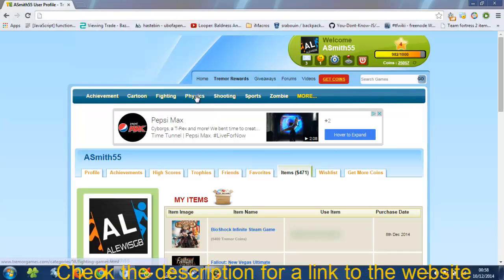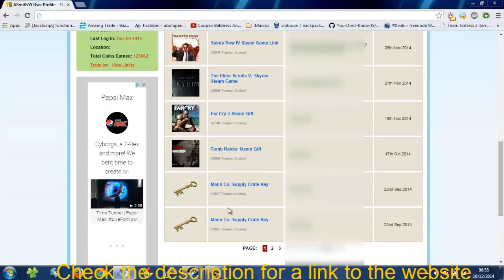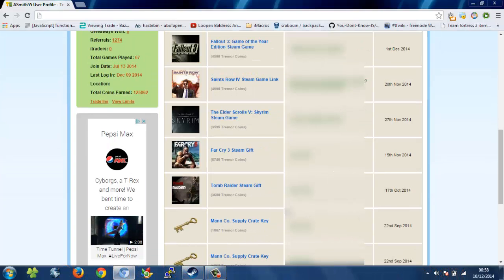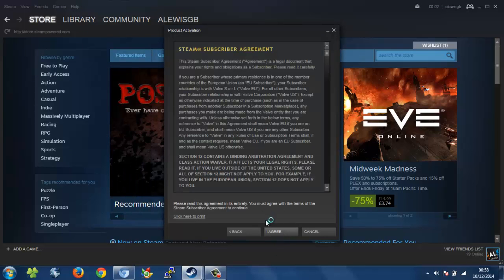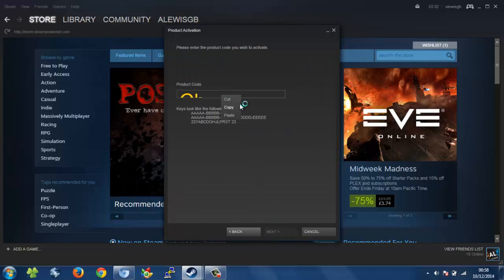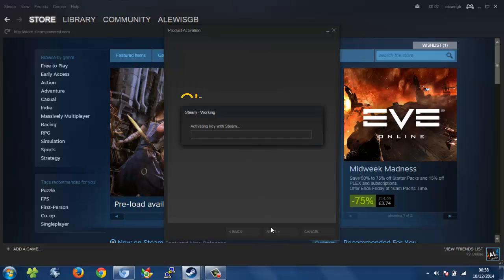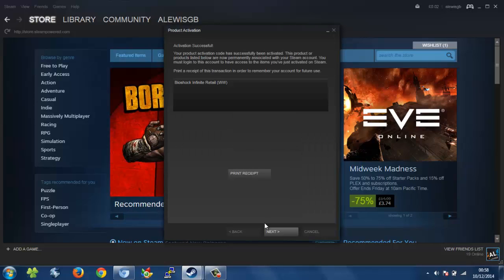How to get Bioshock Infinite for FREE (2017)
This video will show you how to get Bioshock infinite for free on Steam, the link for the website is

This video shows you how to get Bioshock infinite and other Steam games for free, Click on the website and sign up. Also view the guide to see how to get loads of coins to get your games.

Step 3 : Get coins
Step 4 : Use coins to get your games :)

tags; how to get bioshock for free, bioshock infinite free, free bioshock infinite, bioshock infinite free, bioshock infinite steam free, free steam games